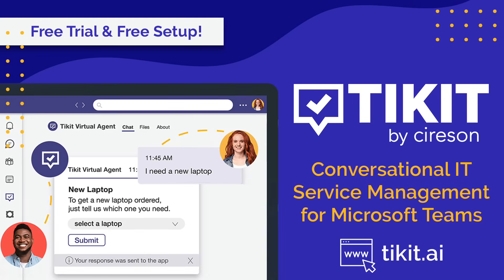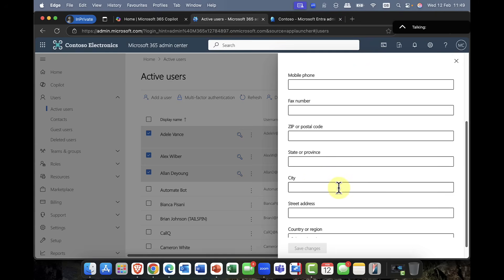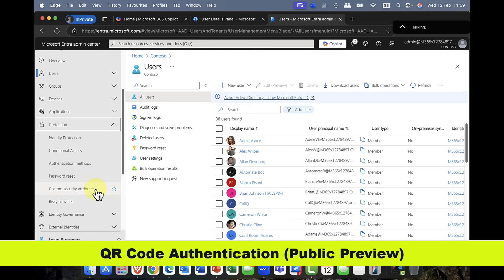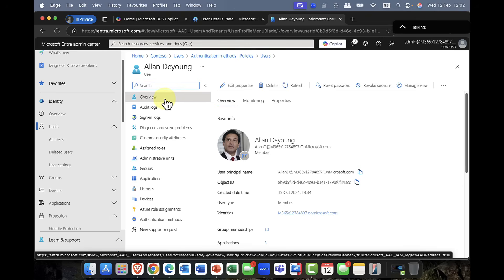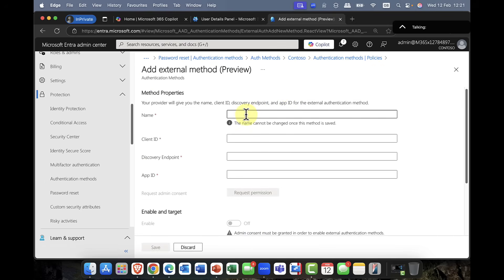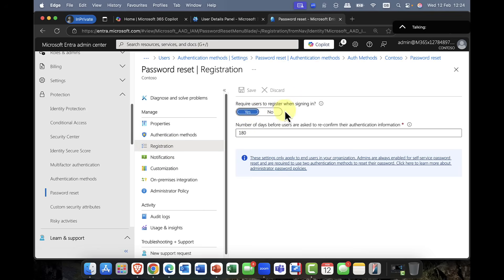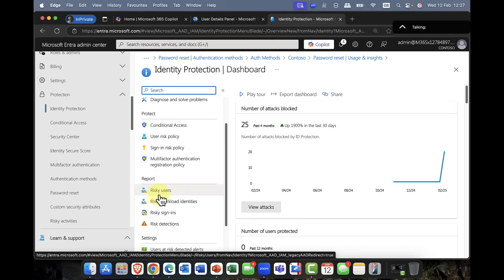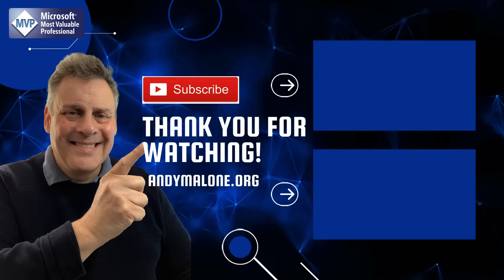Microsoft Entra ID 5 New Killer Features that you Have to Know!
Life in the cloud never sleeps, and this month Microsoft are releasing a host of new and cool features for Entra ID. These include logging in with an alternate ID, Multi user editing, Logging in with a QR Code Just to mention but a few, and in this session I’ll walk you through all of them so you can be rest assured your skills will remain up to date.

Timecodes

00:00 Introductions
01:36 Entra ID Multi User editing (Public Preview)
04:35 Entra ID QR Code Authentication  (Public Preview)
08:56 Entra ID External Authentication Methods.  (Public Preview)
10:06 Entra ID SSPR Audit Logging  (Public Preview)
14:53 Entra ID Email as an Alternate Login  (Public Preview)